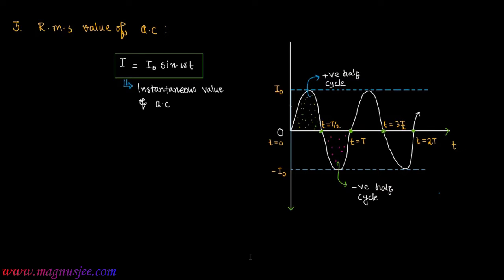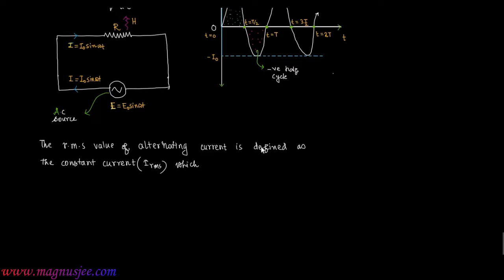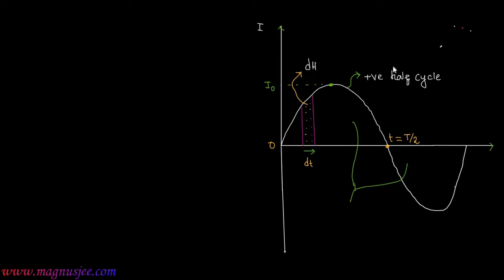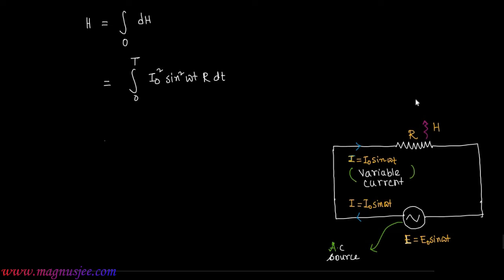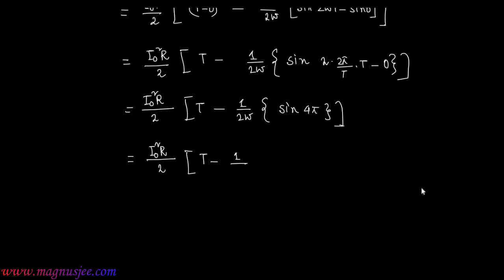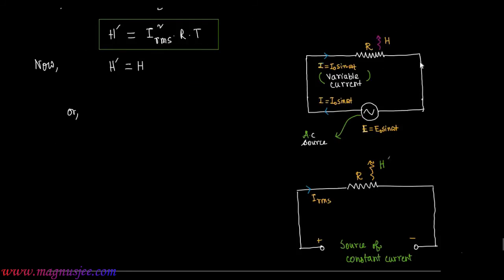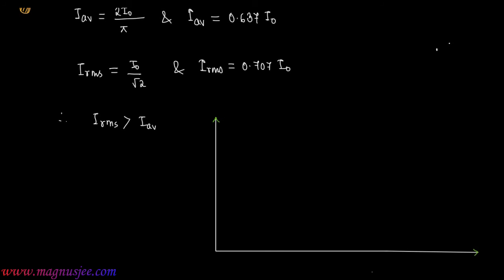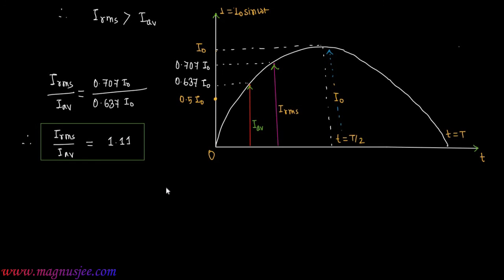R.m.s value of alternating current ‖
⦿ Chapter : Alternating current  ⦿ Topic :   Find the expression of r.m.s value of alternating current ...
RMS value of alternating current is defined as that value of the steady current, which when passed through a resistor for a given time, will generate the same amount of heat as generated by an alternating current when passed through the same resistor for the same time.